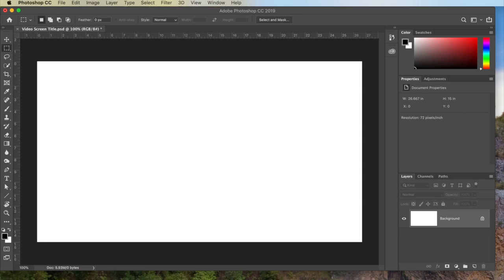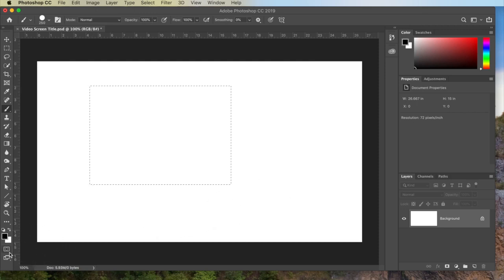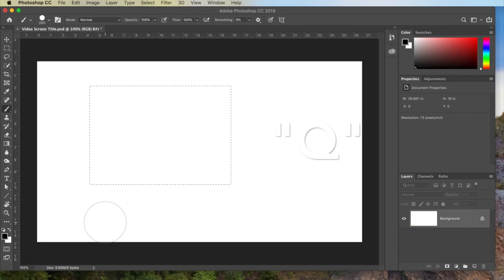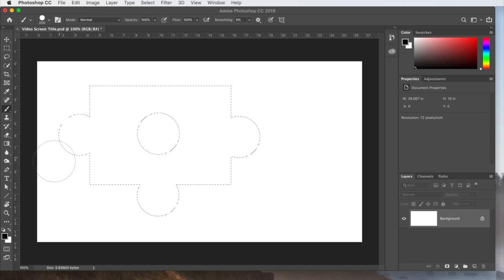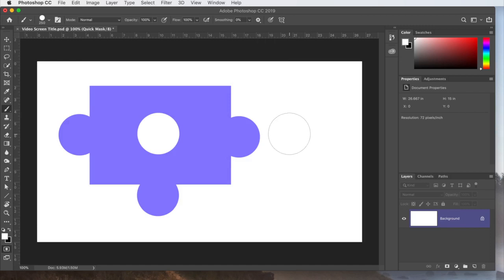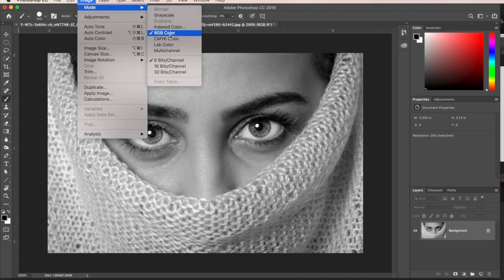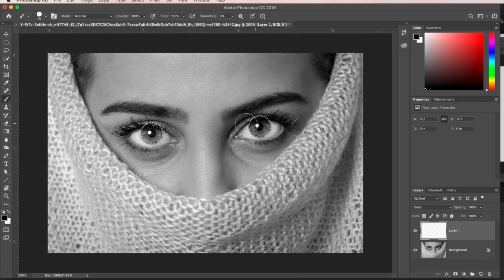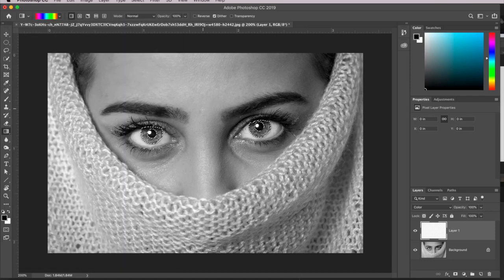How to use Quick Mask mode in Photoshop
This video is part of lesson 3-7 in my beginning Photoshop and Graphic Design course that is an open education resource that anyone may access and learn from.